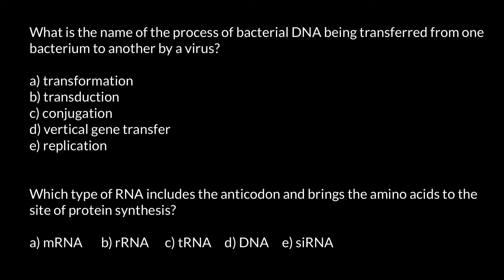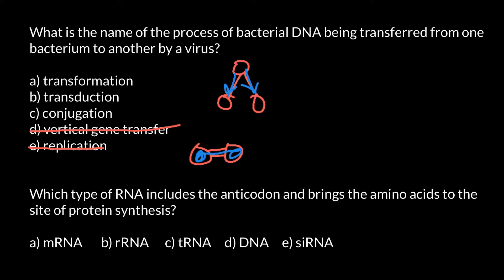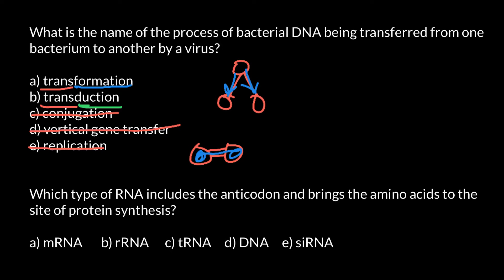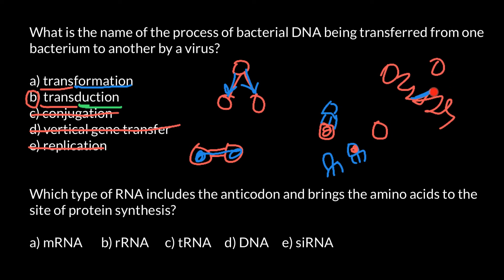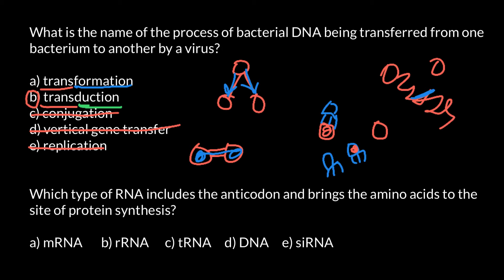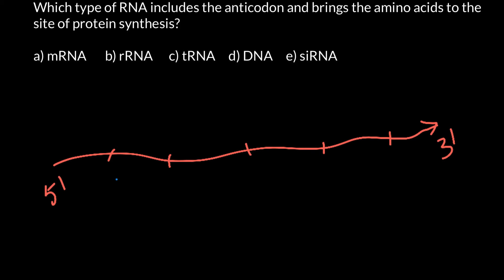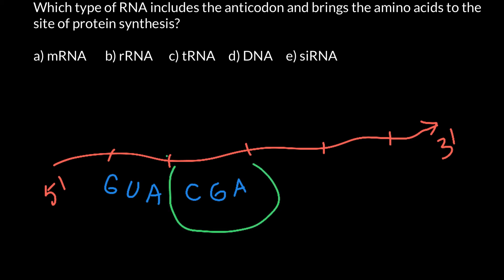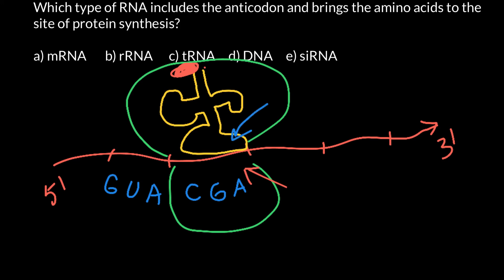Codons and anticodons explained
A codon is a three-base sequence (three nitrogen bases in a row) on mRNA. It calls for a specific amino acid to be brought to the growing polypeptide. An anticodon is a three-base sequence on tRNA. It matches the codon